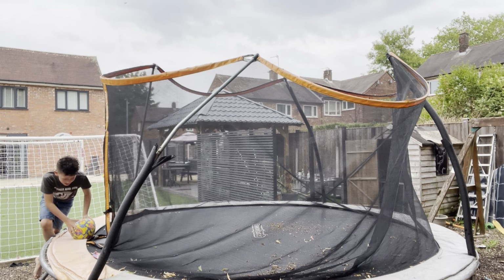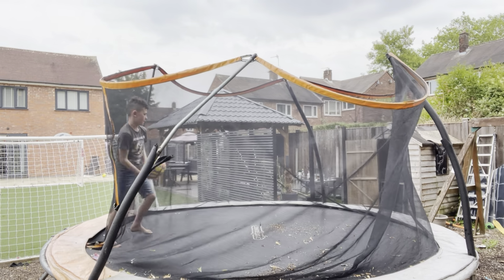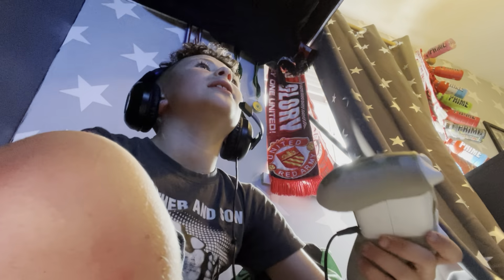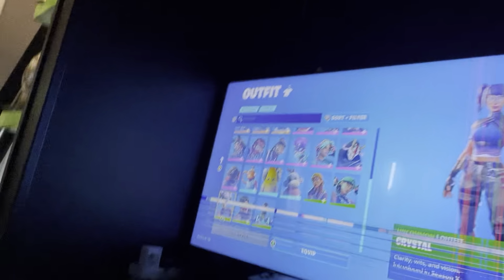18 June 2023